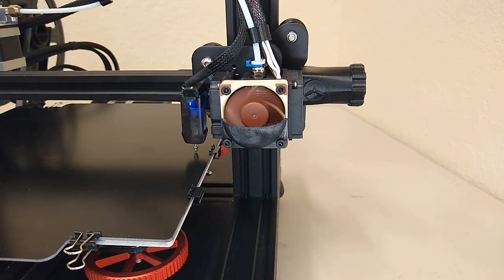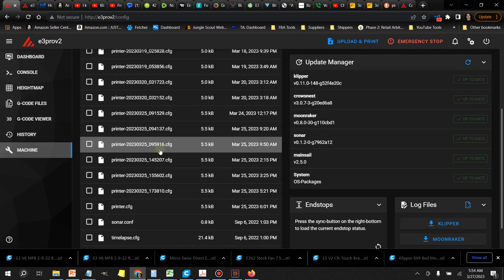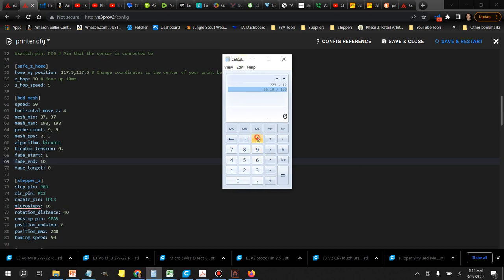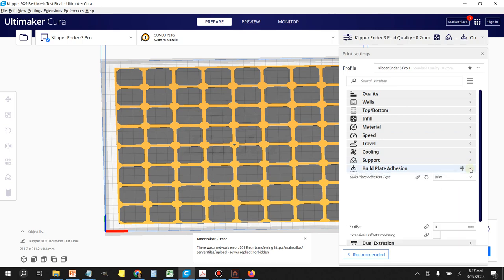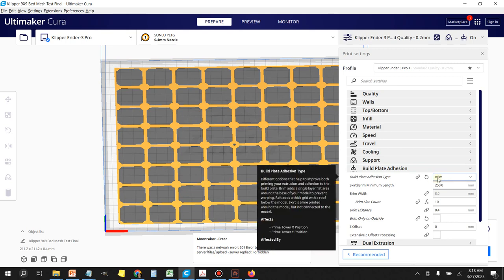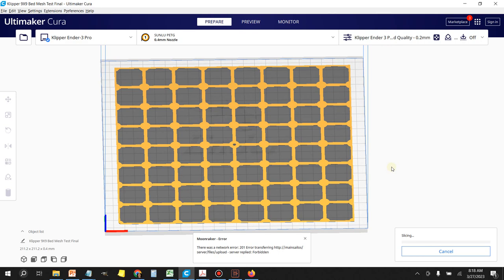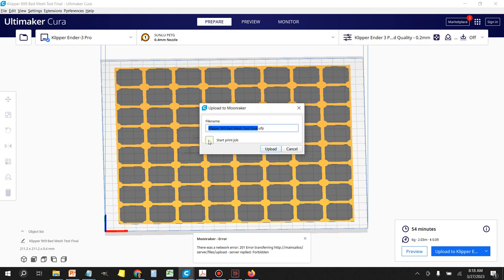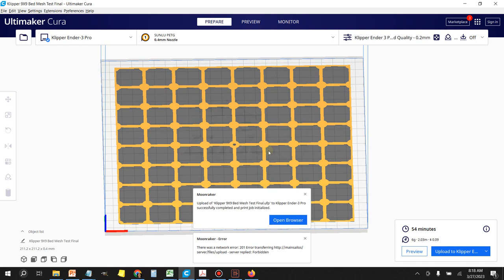Ender 3 Pro V2 Creating an Accurate Bed Mesh by Expanding Your Bed Probe's Reach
How to expand and fix inaccurate Klipper bed meshes using a few printer tweaks.

Garolite G10 Build Surface fits Ender 3/Pro, Ender 3 V2, Ender 3 S1/ Pro, CR-20, Ender 5/Pro, Ender 3 Neo, Ender-3 V2 Neo, Voxelab Aquila, and others with a (235 X 235mm) Bed

Garolite G10 Build Surface fits Creality CR-10S Pro, CR-10S Pro V2 and V3, Ender 3 Max, Ender 3 Max Neo, and Others with (310 X 320mm) Bed

Screws needed to mount the fan bracket:

M2 X 12mm self-tapping (need 4)

Fans needed:

Compatible blower fans
Noctua 4010 fan 3-pin
or
Noctua 4020 fan 3-pin